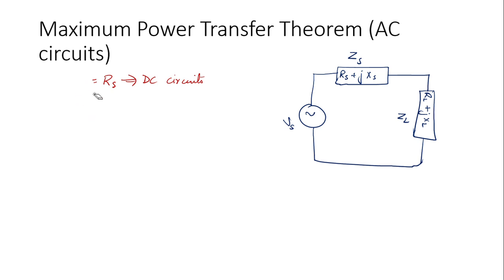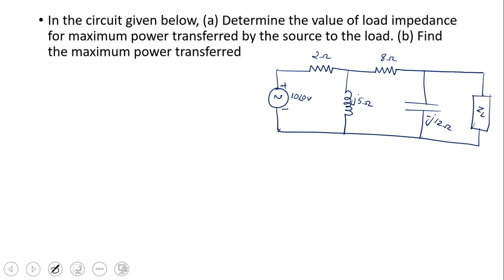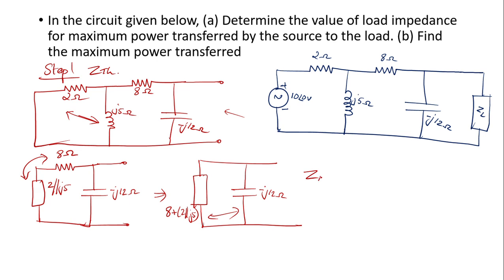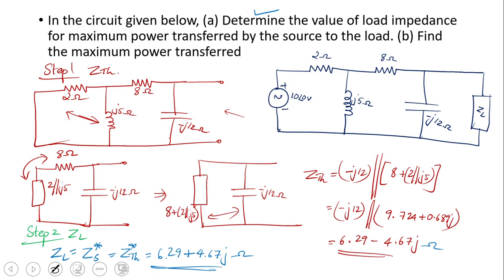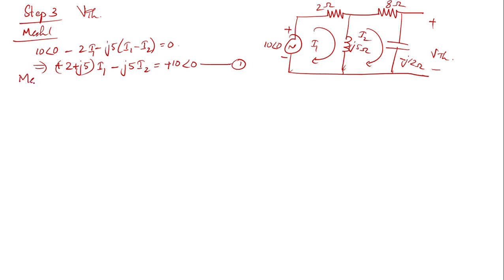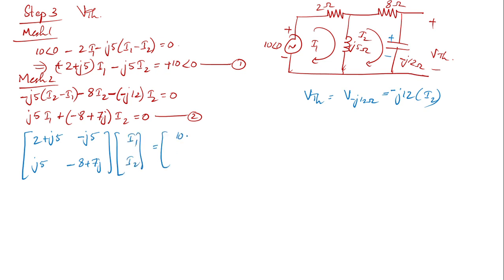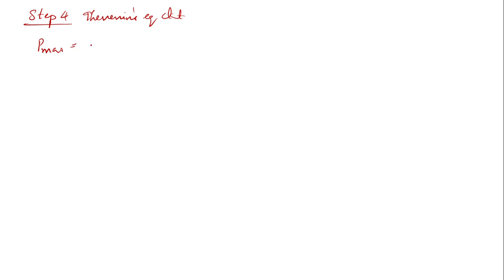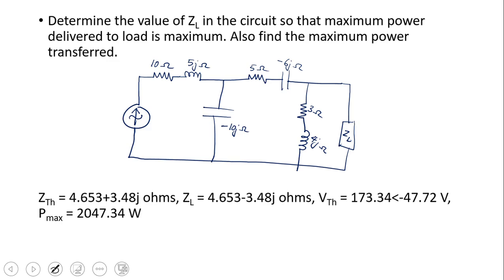EET201_Circuits and Networks_Module 1 Maximum Power Transfer Theorem (AC circuits)_Problems